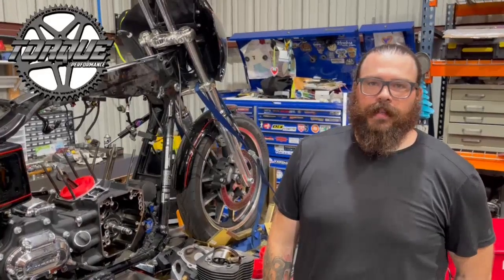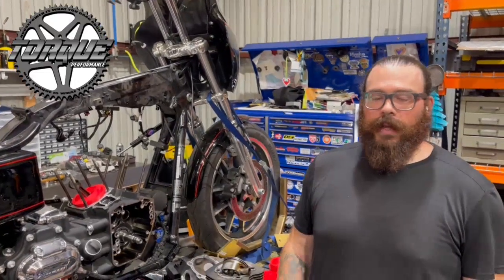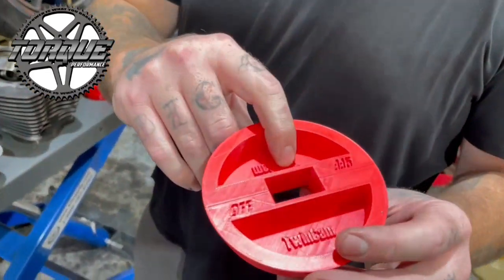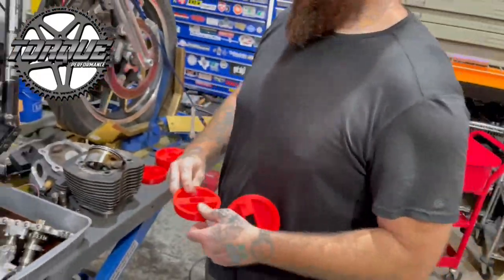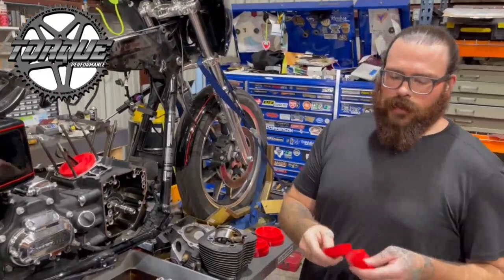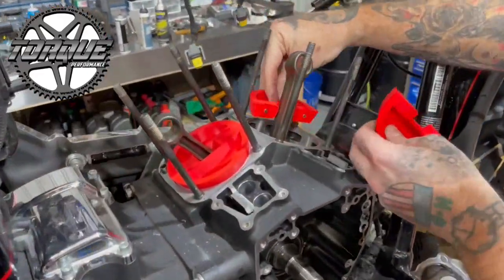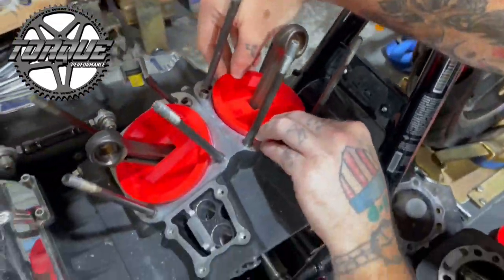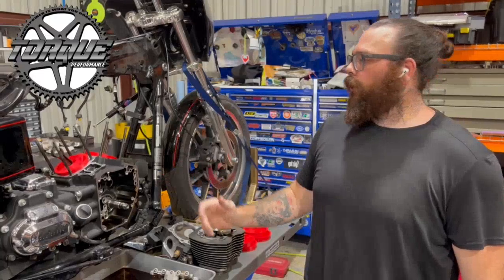orque Tech Tip Tuesday with Mark Matthews From Texas Performance mc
Torque Tech Tip Tuesday  with Mark Matthews From Texas Performance mc
techtip